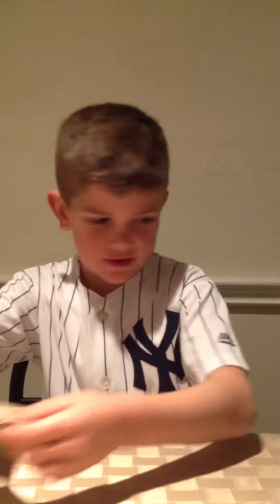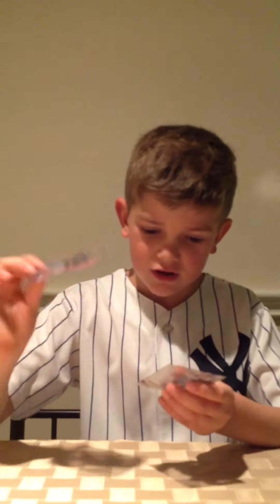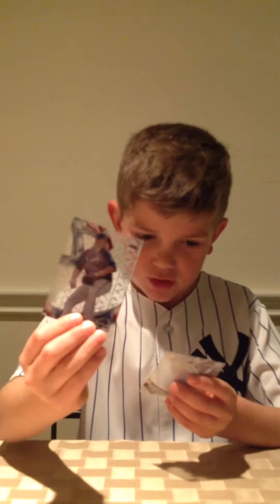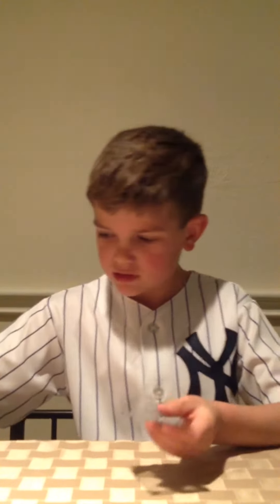2016 Topps High Tek Box Break